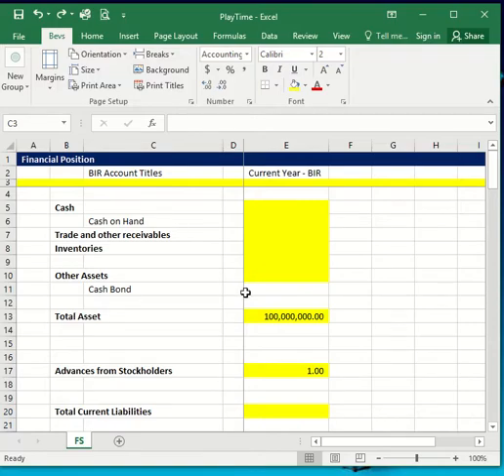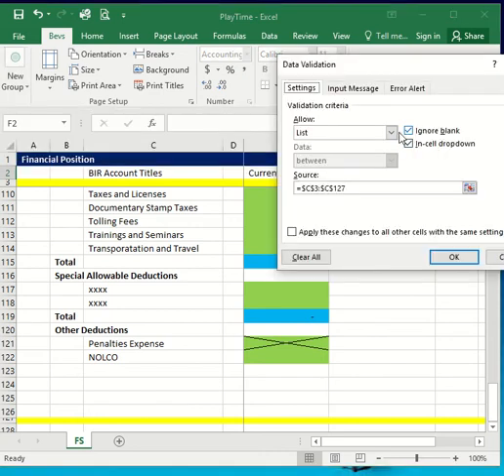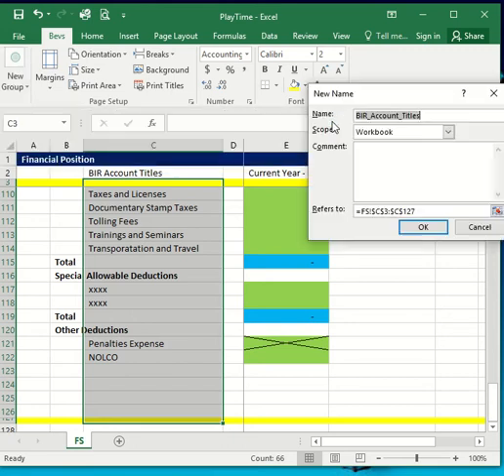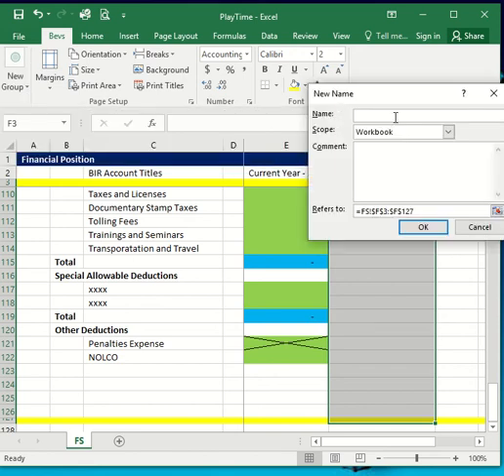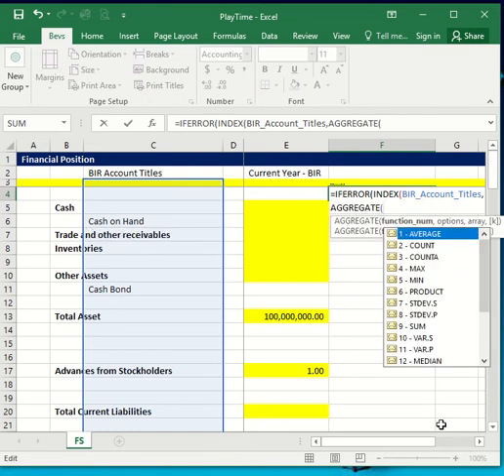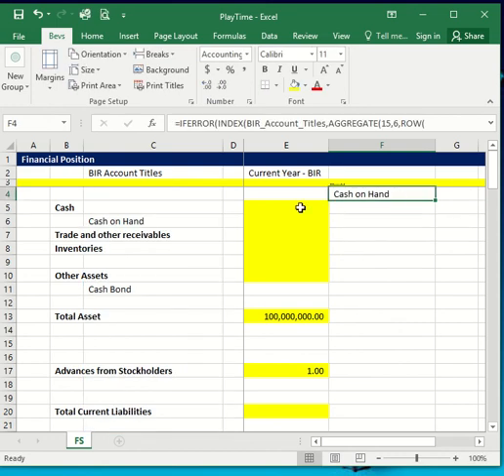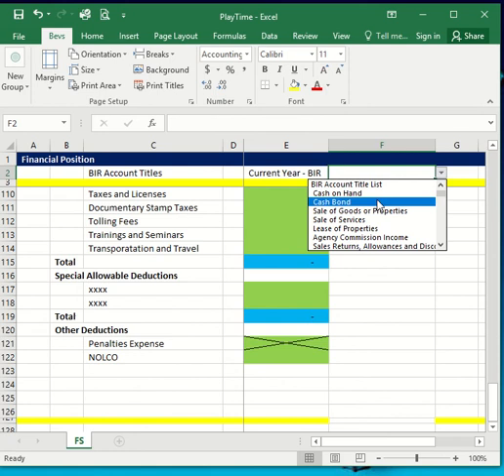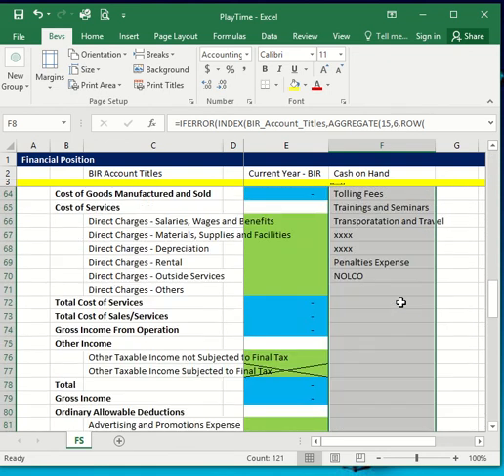Excel Tips: How To Remove Empty Cell From Drop Down List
Here's the formula :

change the "is not equal to" to less than and greater than symbol, youtube won't accept the symbol here.

IFERROR(INDEX(BIR_Account_Titles,AGGREGATE(15,6,ROW(BIR_Account_Titles)-ROW($C$3)+1/(BIR_Account_Titles is not equal to ""),ROWS(F$4:F4))),"")

special thanks to @excelisfun . Got the tips from them.